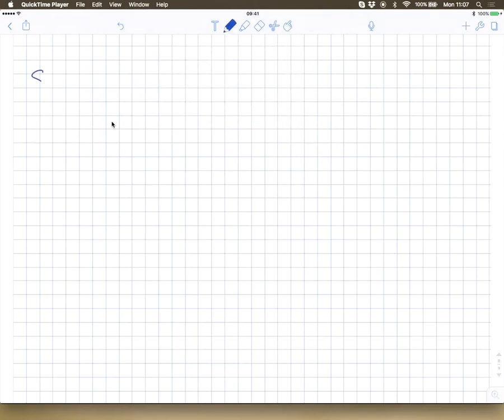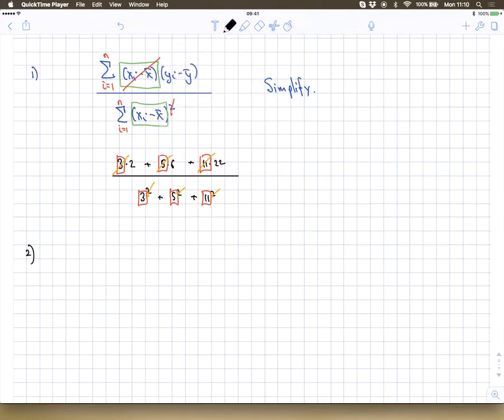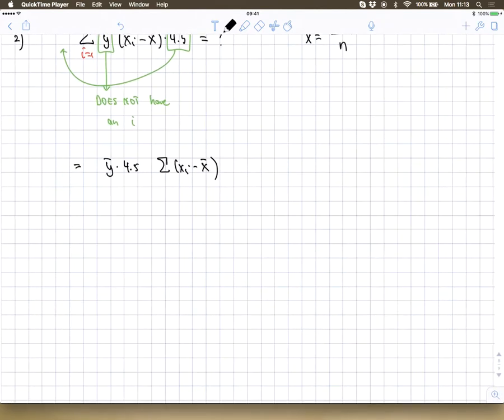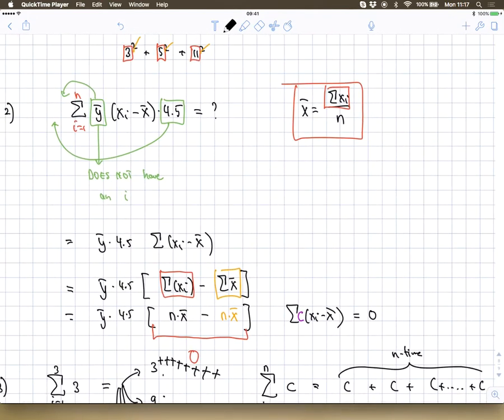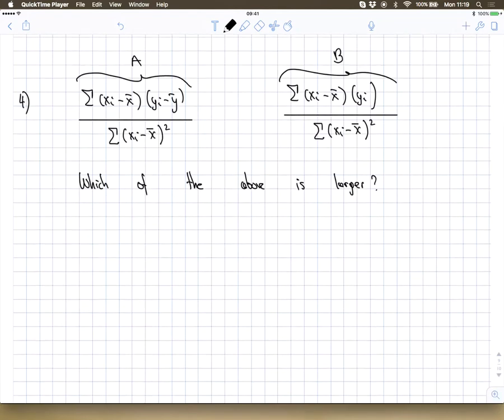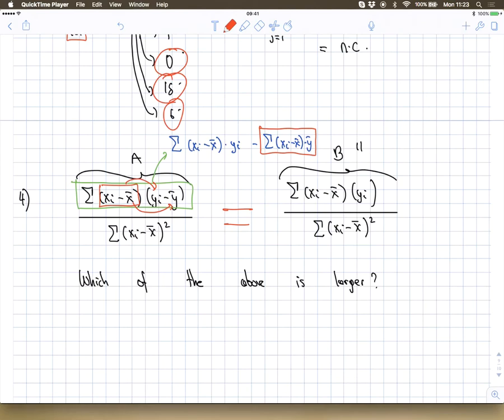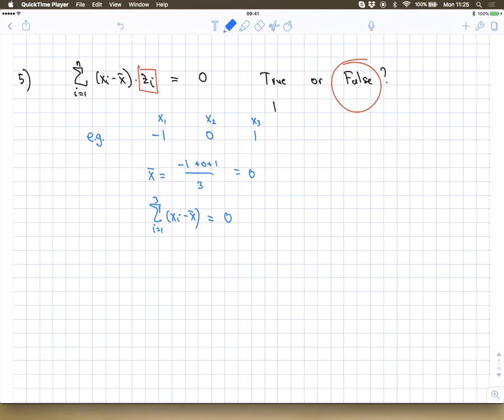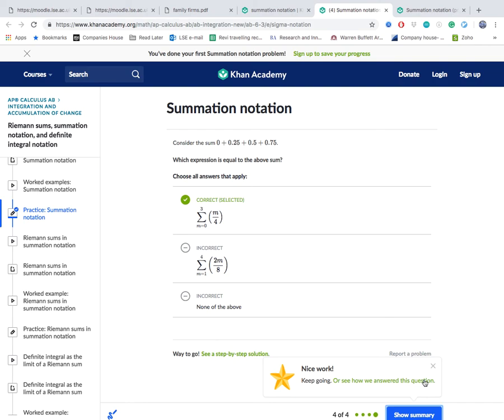Summation Notation Exercises